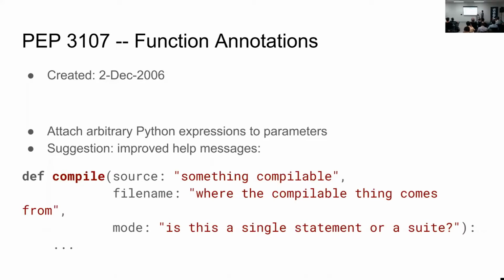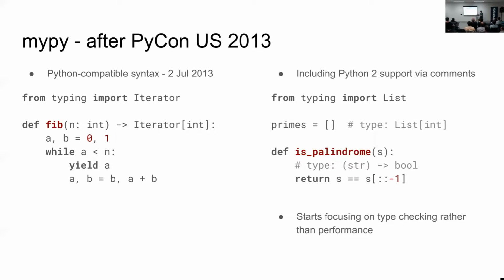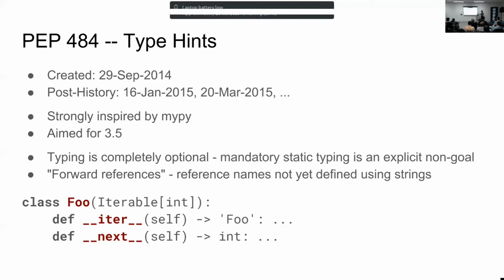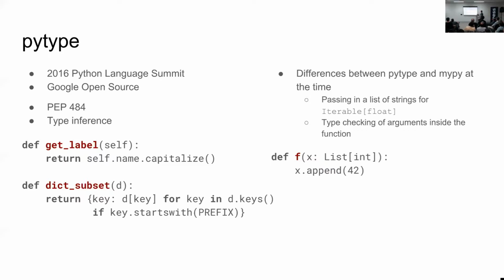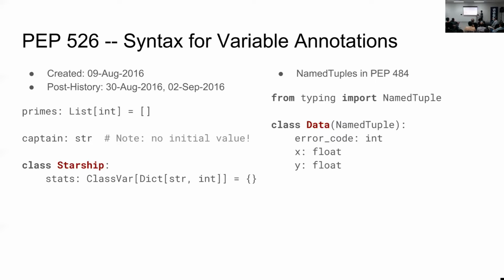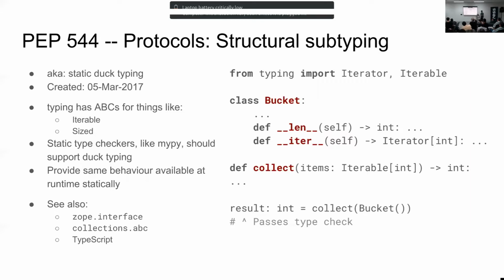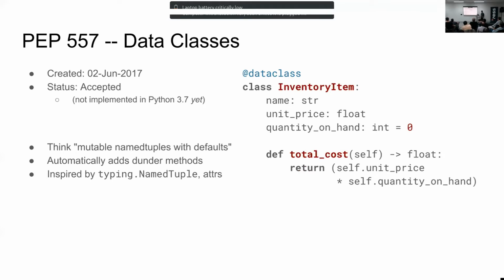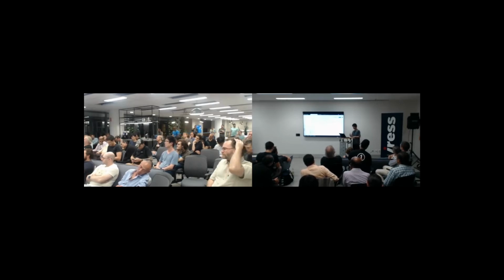SyPy@IRESS Type hinting for those that haven't been paying attention - David Vo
Wondering what all the craze around static typing is about? Maybe you're looking for what's in store for type hinting in the next year. Or perhaps you're wondering how we got here. This talk will explore the story behind PEP 484, and discuss the new features landing in Python 3.7.